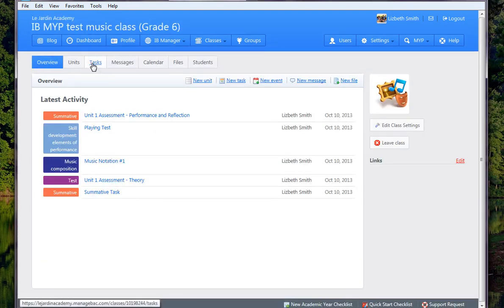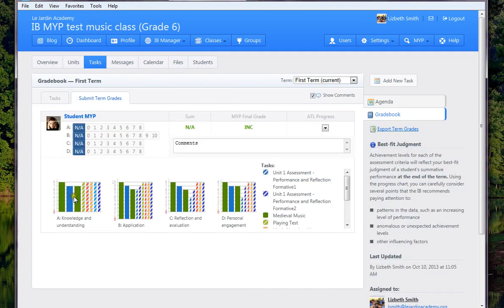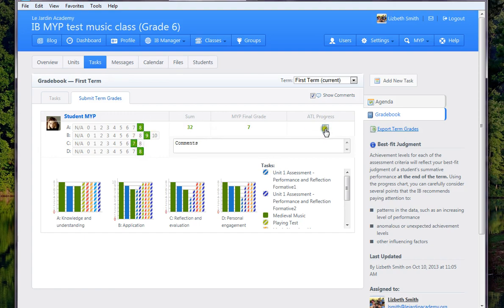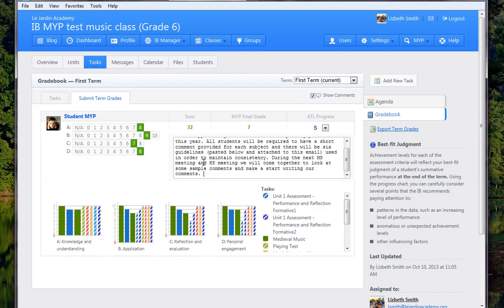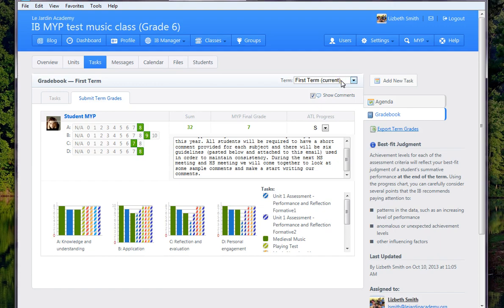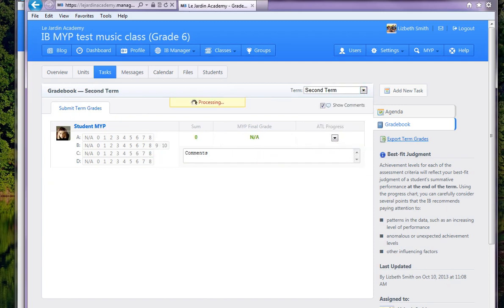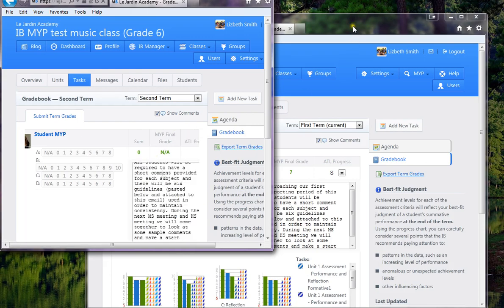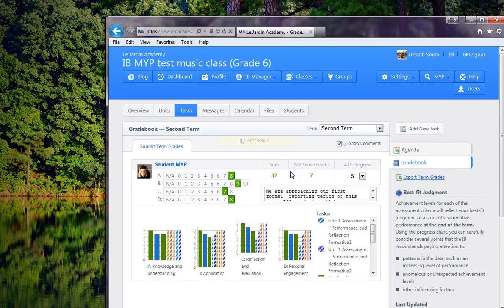submit term grades 6&7 arts